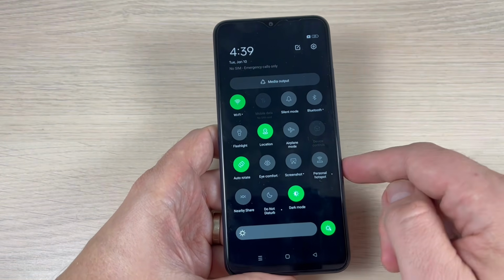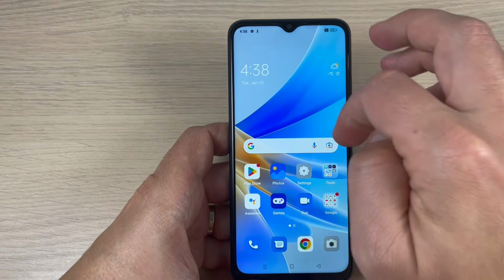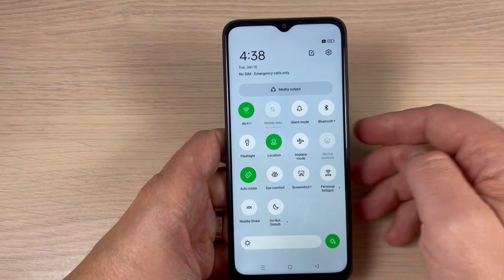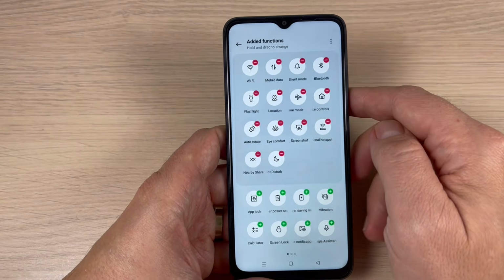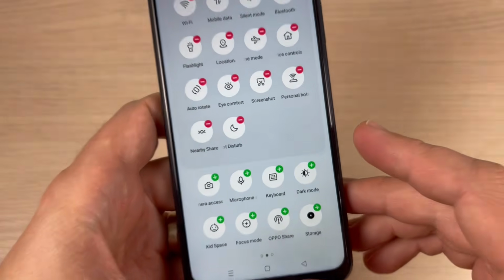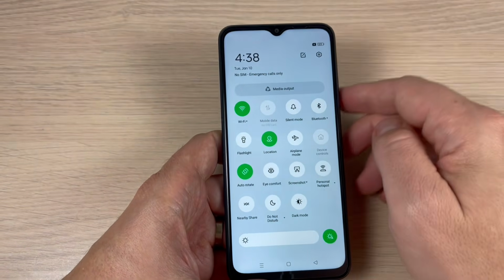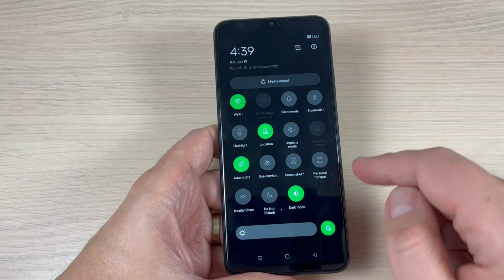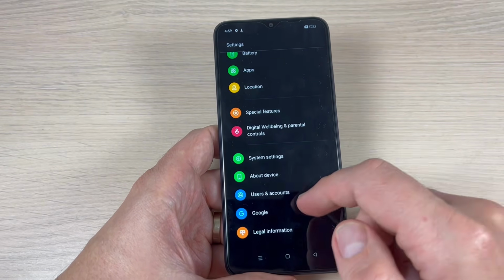How to Enable / Disable DARK MODE on Oppo A17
In this video I'll show you how to enable and disable dark mode on Oppo A17.